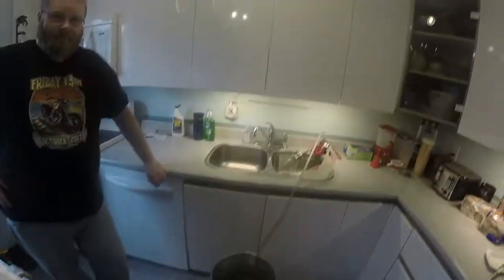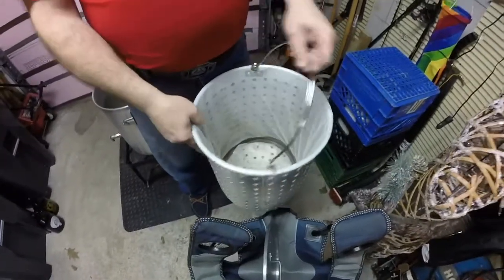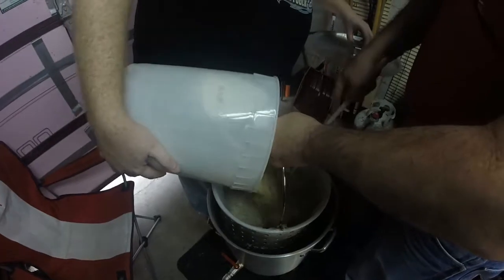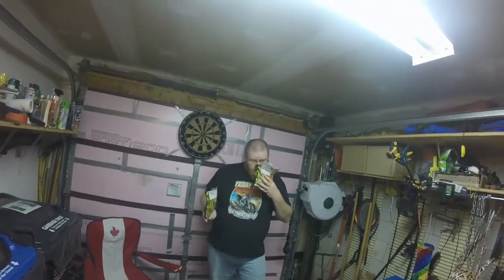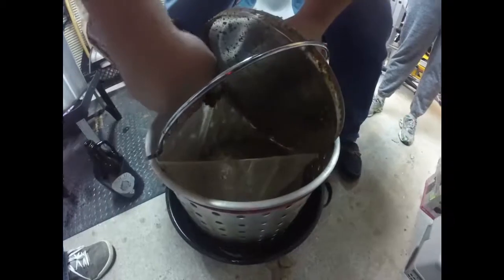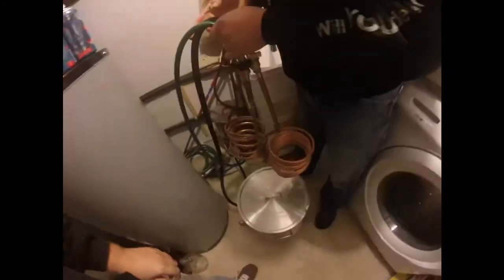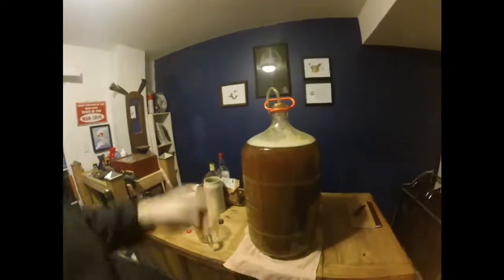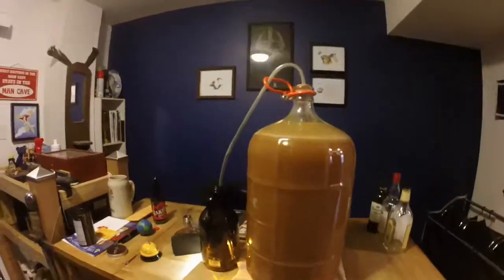Making Beer: Leftovers Ale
My brew partner and I had some mystery grains in our collection; no reference in our brewing books or recipe guides.  So we decided to take it all and throw it in a batch.

This video is being published so everyone can see how easy it is to make beer at home.  Don't be intimidated by the guys who measure specific gravity, who use professional grade equipment, or have a dedicated room in their house for this kind of thing.  Making beer is only slightly more involved than making bread.

~10 lbs of Maris Otter
~1 lbs of "Special Roast Malt" whatever the hell that is...
~1/2 lbs of CaraRye (which we can't get anymore)
~1/2 lbs of Crystal 65
~1 oz Fuggle hops
~1 oz East Kent Golding hops
~7.5 gal water
~11 grams of Nottingham dry yeast
~2 slightly drunk guys